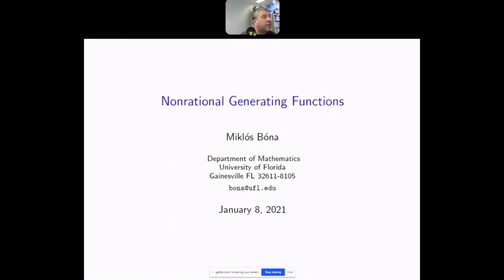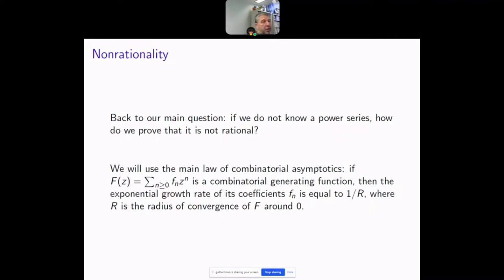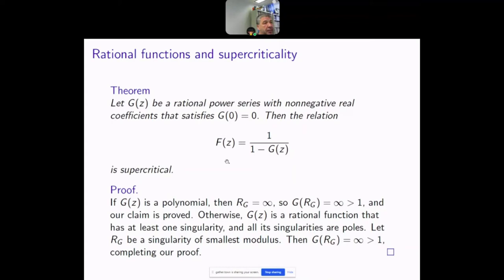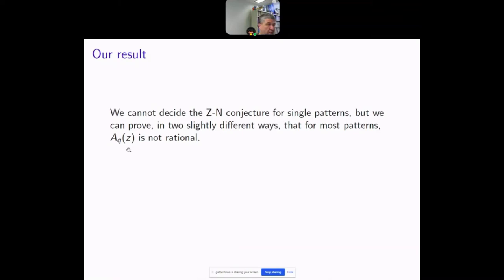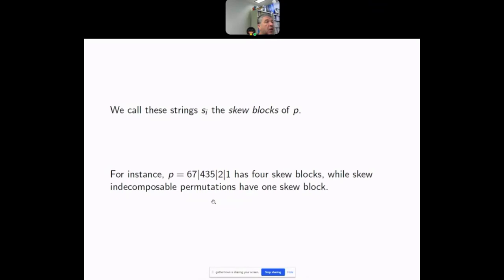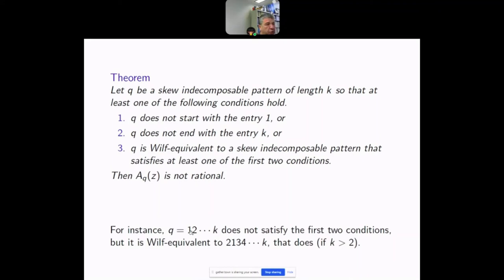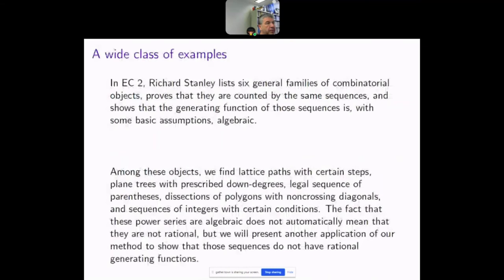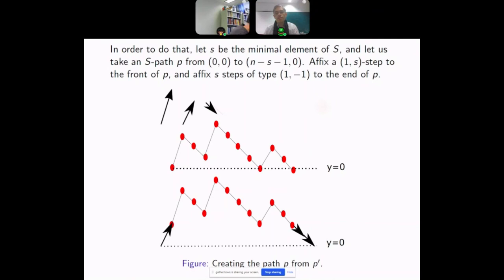Technical session 12, Talk 1 - Miklos Bona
Paper title: A method to prove the nonrationality of some combinatorial generating functions

Authors: Miklos Bona